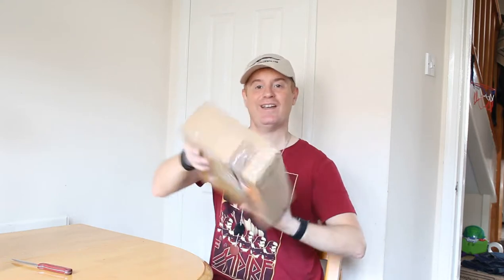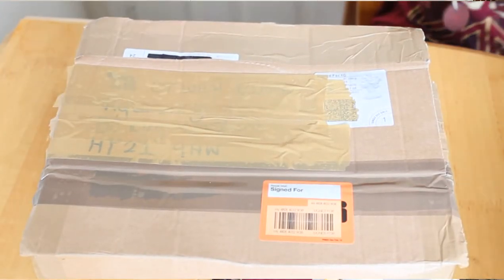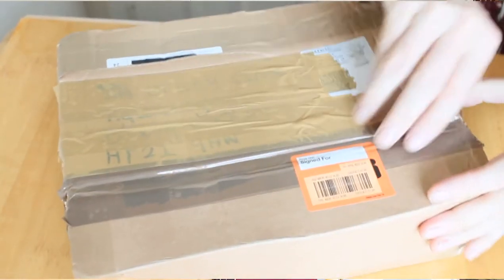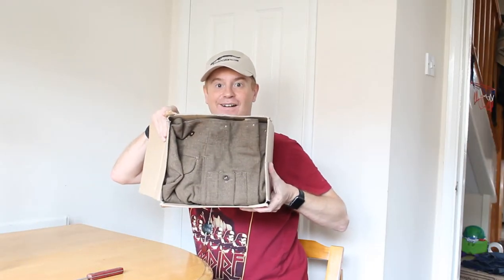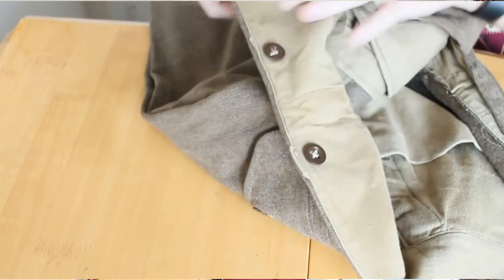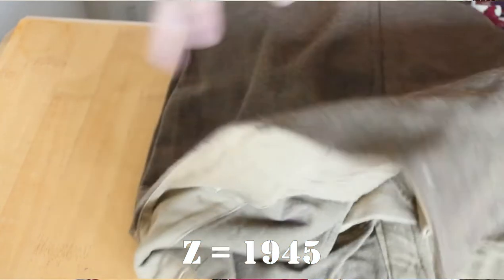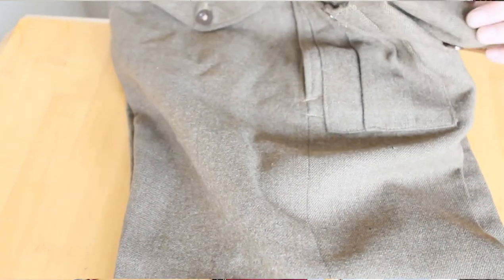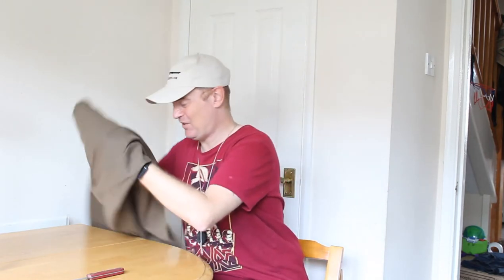Bonus Vid - 1945 Battledress Trousers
Postman brought me something old but new today. 1945 dated Austerity Pattern Battledress trousers.